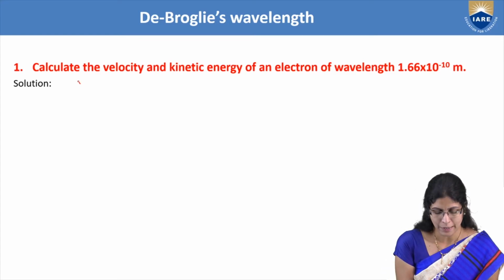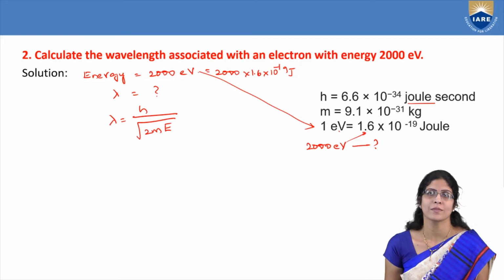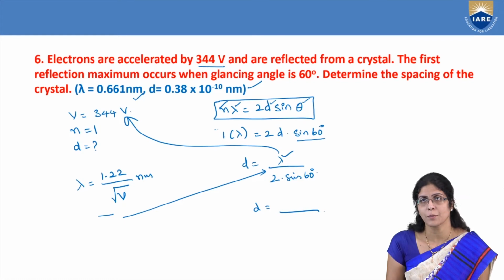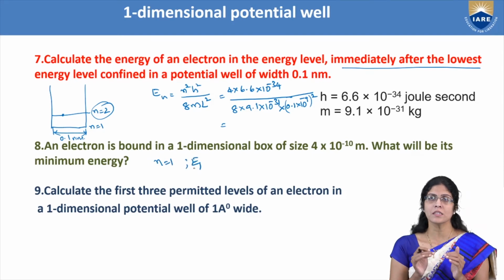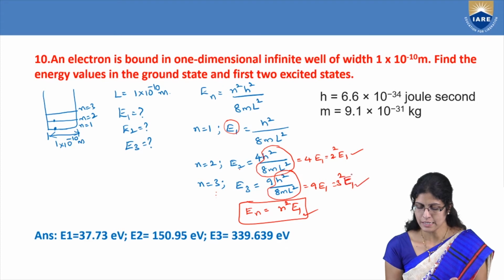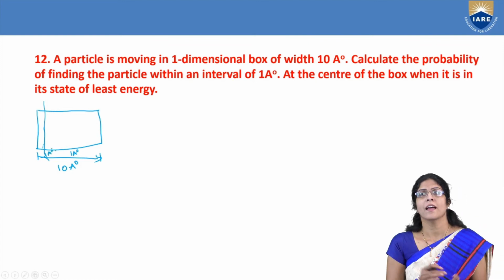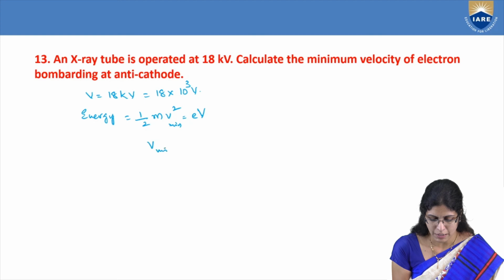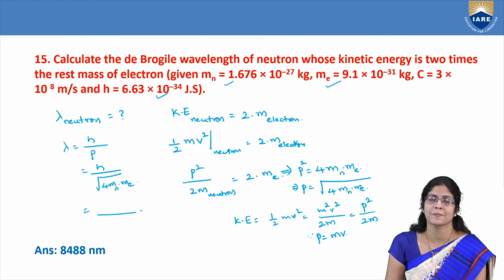Numericals in Quantum Mechanics by Dr B Manikya Pratima | Department of Physics | IARE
Numericals in Quantum Mechanics by Dr. B Manikya Pratima

Telangana, India.